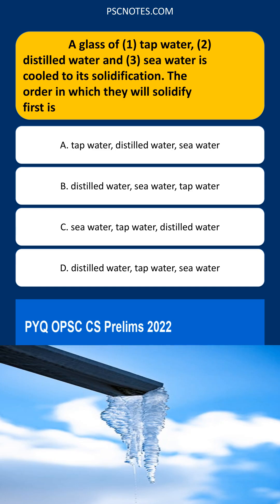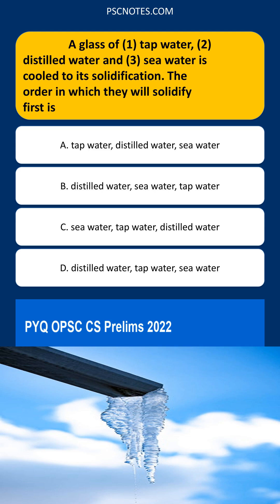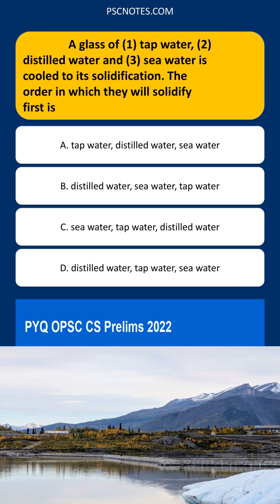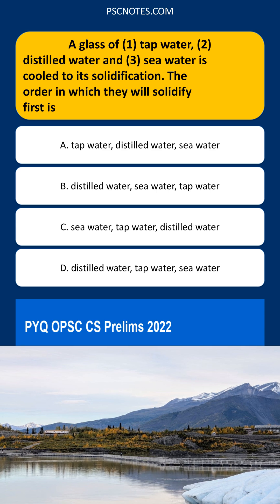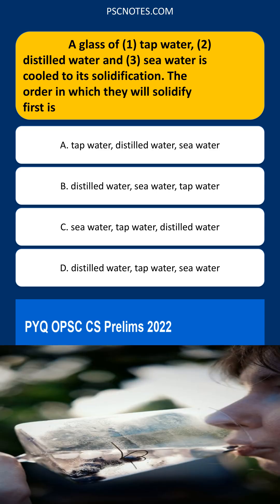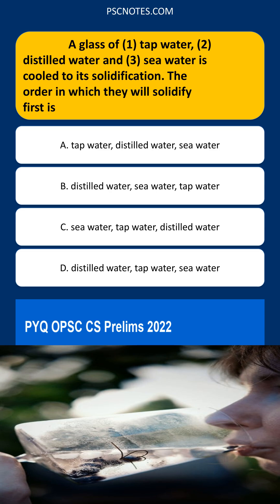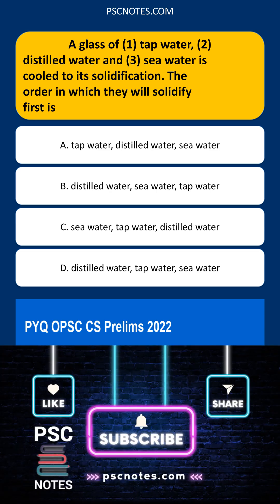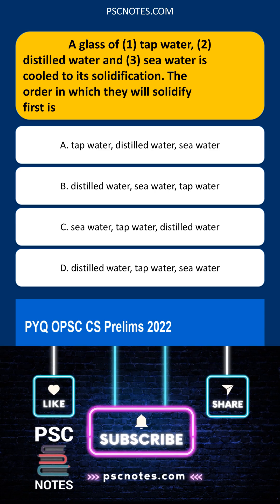A glass of 1 tap water, 2 distilled water and 3 sea water is cooled to its solidification. The ...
Important PYQ explanation and answer.